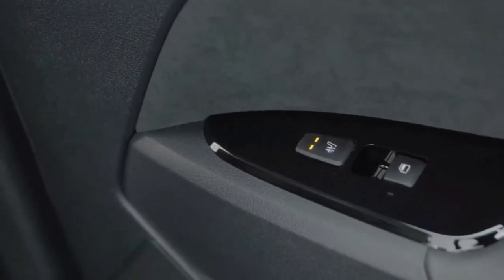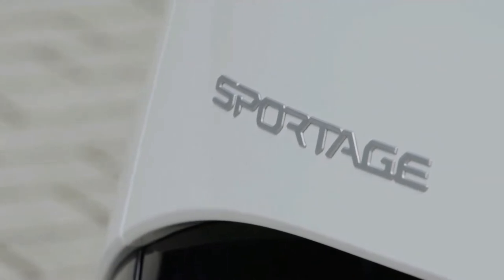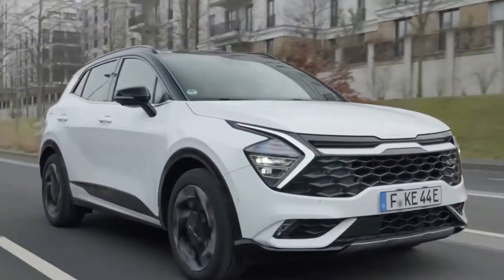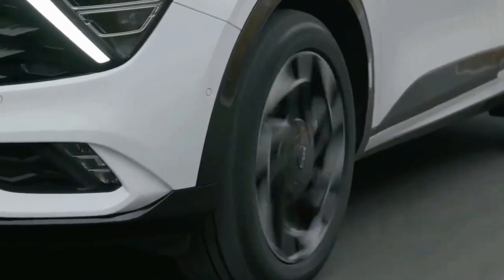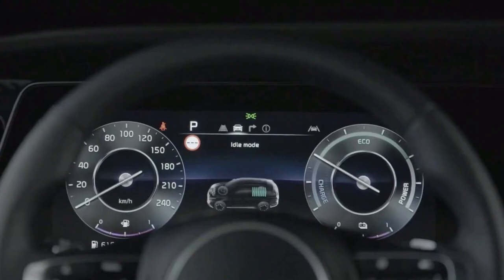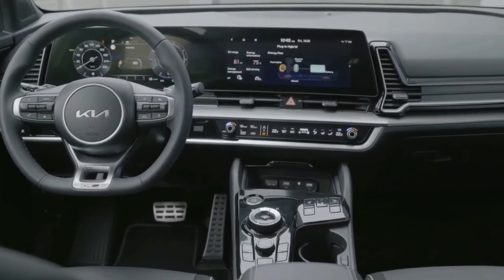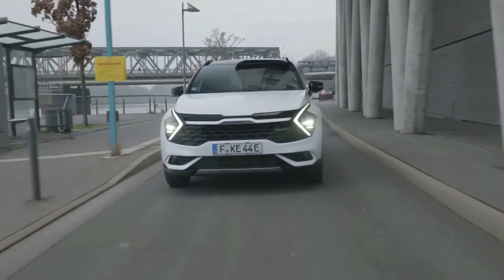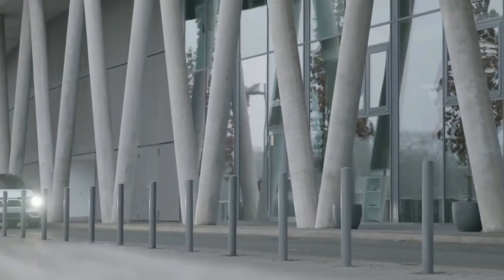2022 KIA Sportage Plug in Hybrid Compact Crossover SUV